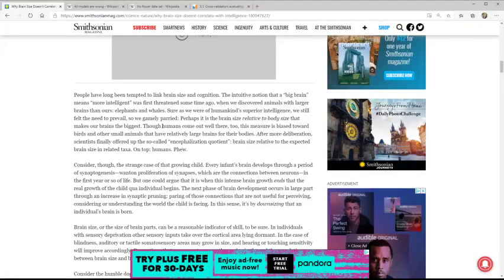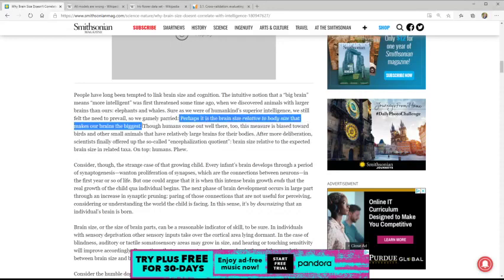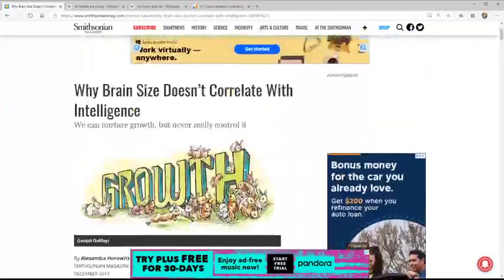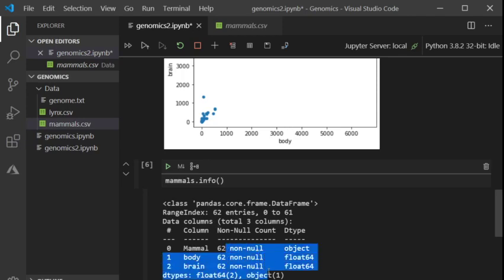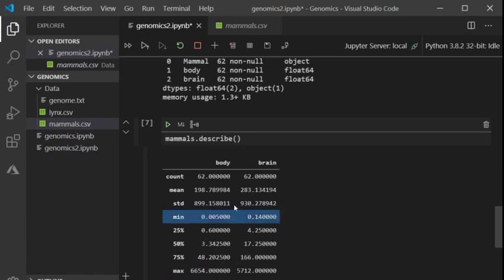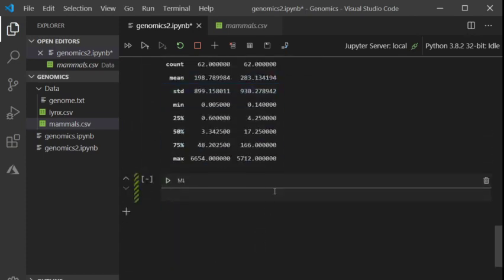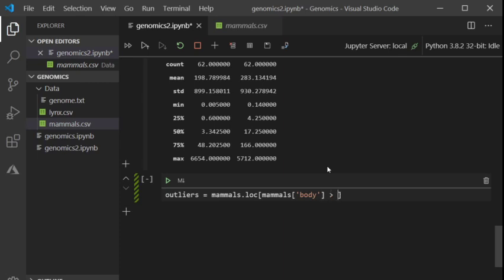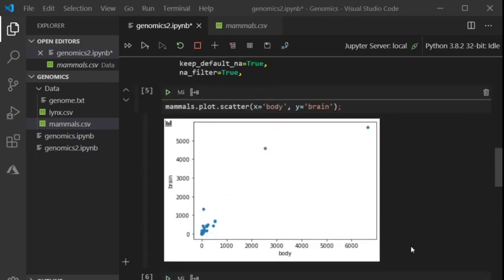Discover Something New in Genomics Data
In the field of biology, data science can be messy. Data collected isn't always complete and the answers are not always clear. In this video, Sarah explores data using the example of mammal weight versus brain weight. Learn how to explore the data, postulate questions, and run data through a machine learning model to create predictions that might help us better understand mammals. Then, get a brief introduction into K-Means and KNN models using the Iris dataset from SciKit Learn.

Presenter: Sarah Guthals
Sarah Guthals earned her PhD in Computer Science with a focus in Education from the University of California, San Diego. She has dedicated her life to finding effective ways to teach and learn various computer science topics, particularly focusing on creating learning experiences that enculturate learners and provide a holistic learning experience, rather than a tutorial-like experience. She has authored over ten technical books, has taught and done research at UC San Diego, and has started two companies focused on computer science education. Her most recent endeavor has her at Microsoft designing experiences for learners visiting Microsoft Reactors worldwide.

Article: A Survey of Statistical Work on the Mackenzie River Series of Annual Canadian Lynx Trappings

[eventID:7342]